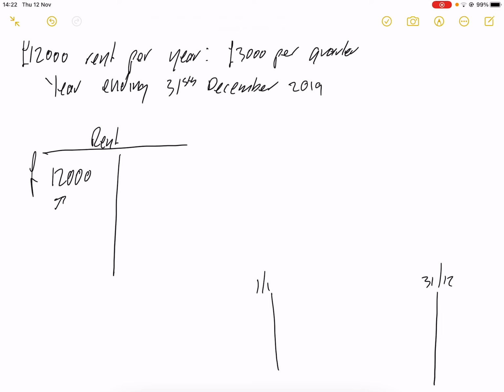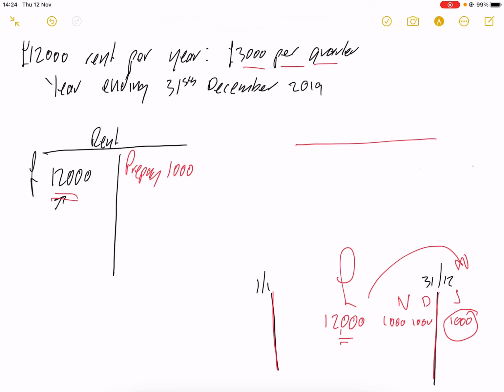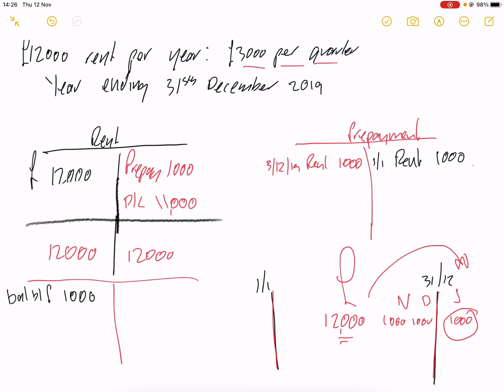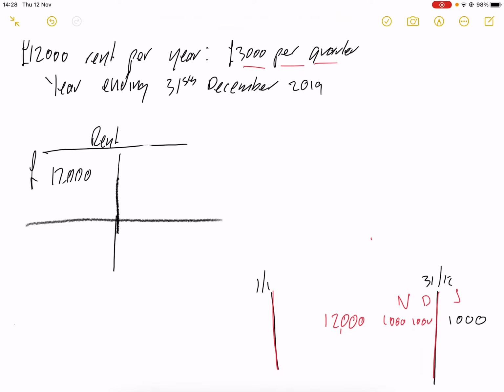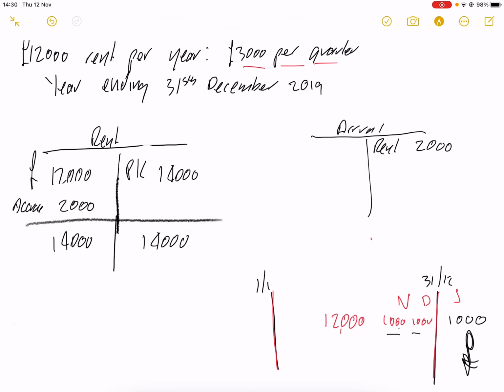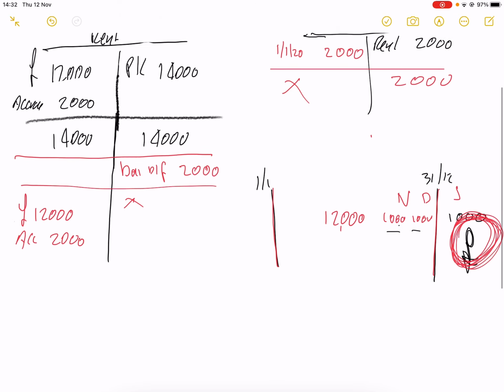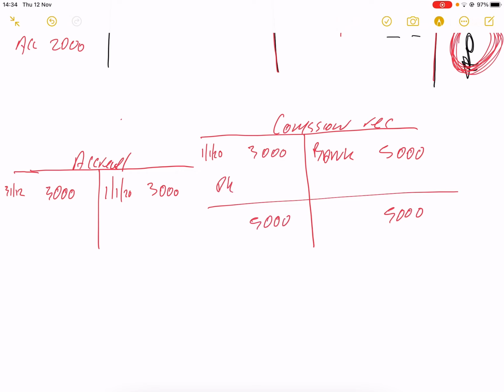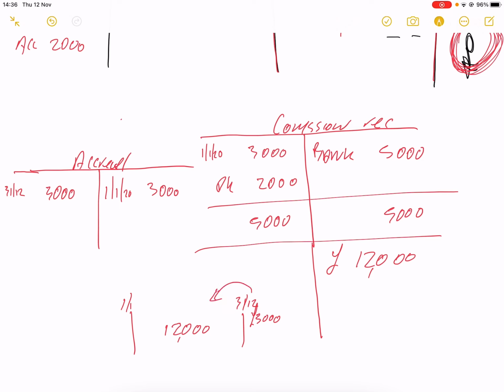Prepayment and accruals - catch up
Forgive my dulcet Mancunian tone and rather scruffy handwriting- I was getting used to writing with the I pencil 👍